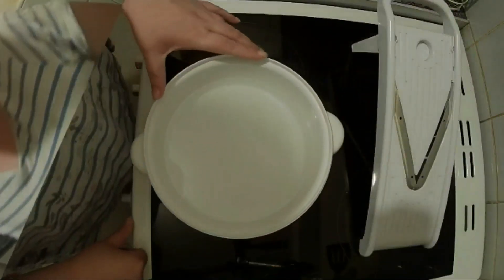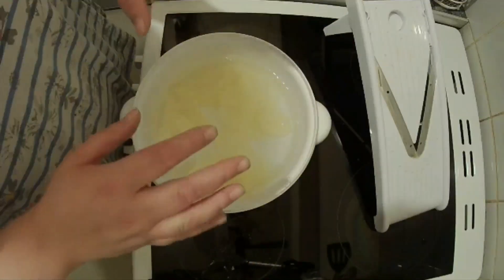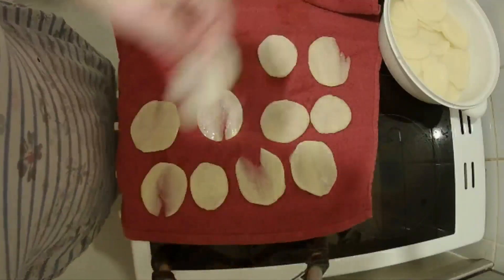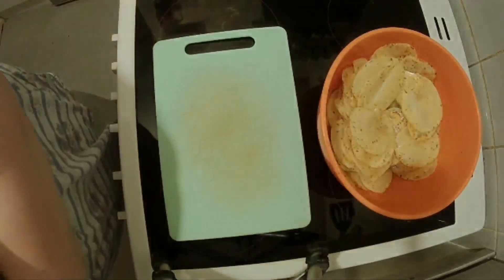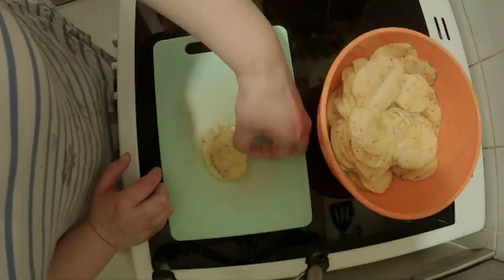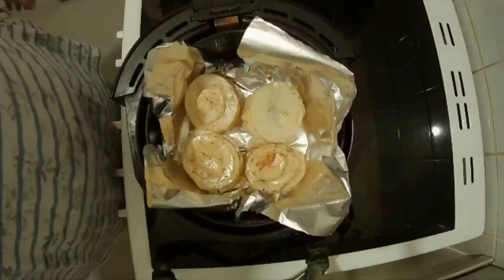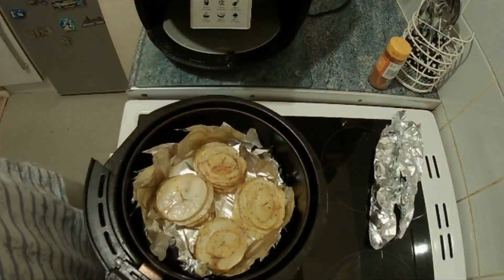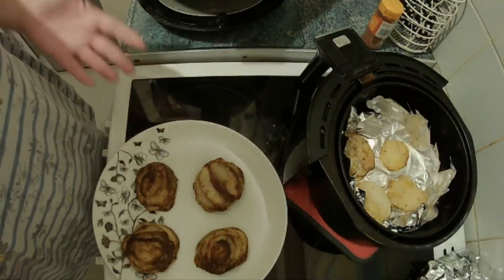Airfryer - Potato Stacks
Stacks of sliced potatoes seasoned with herbs and spices all cooked in the airfryer.